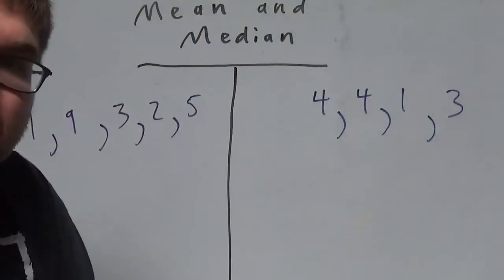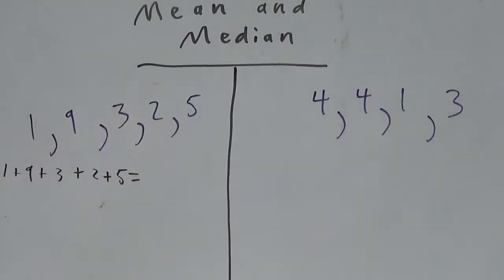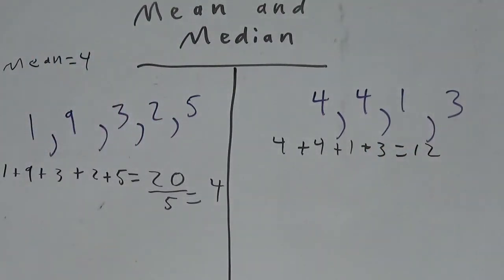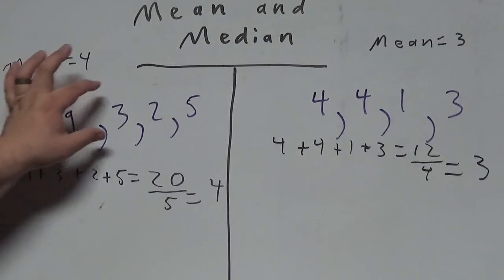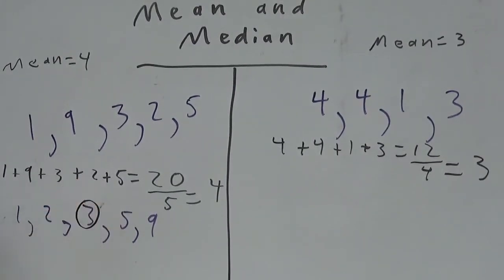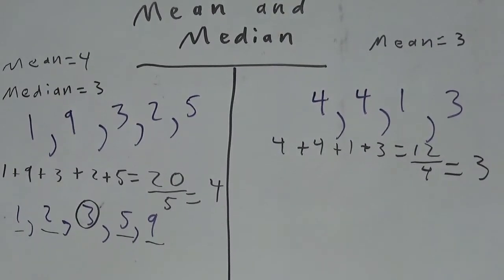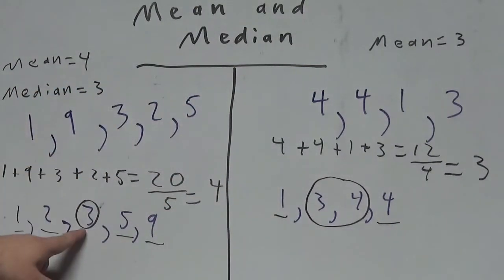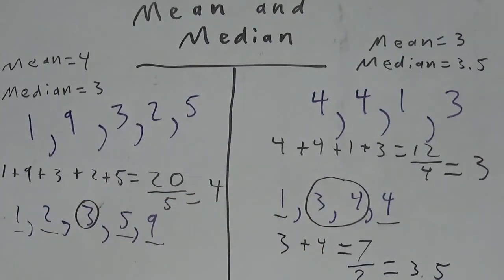Finding Mean and Median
Mr. Coker's Algebra lesson 5-1, Part 1
Digital Learning FTW!